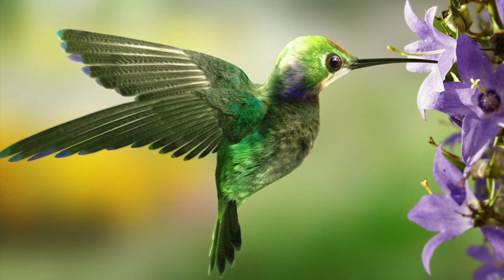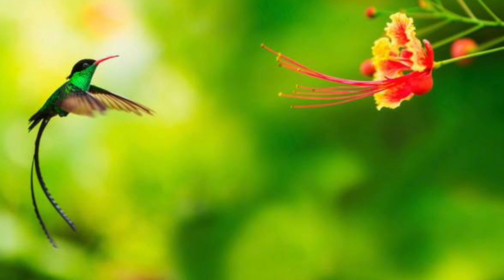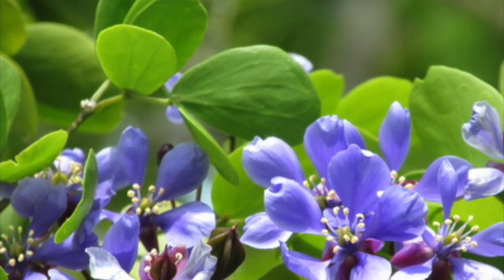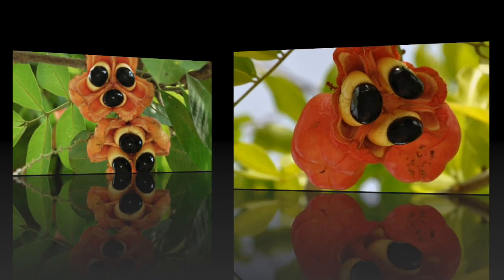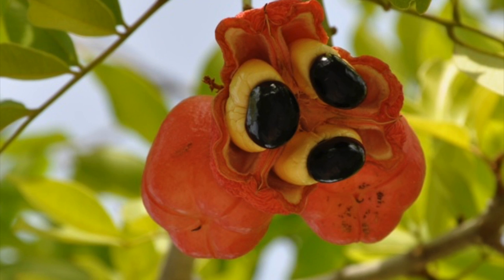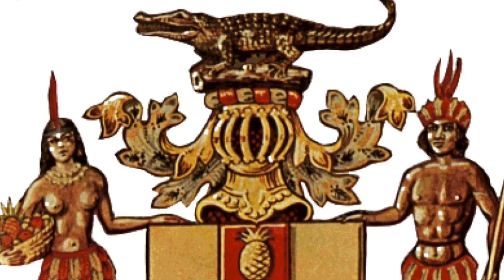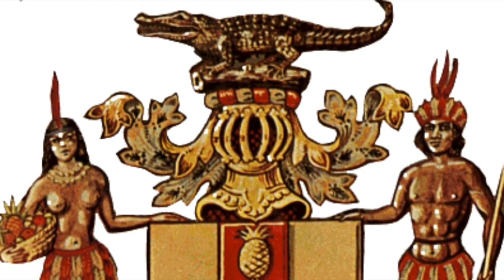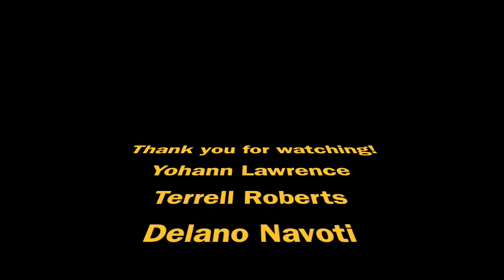National Symbols of Jamaica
This video is about National Symbols of Jamaica